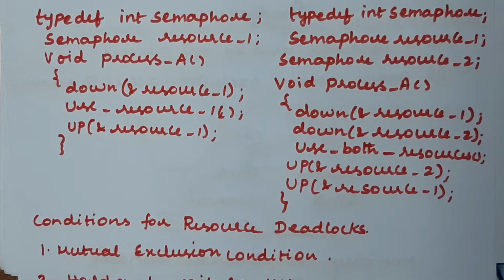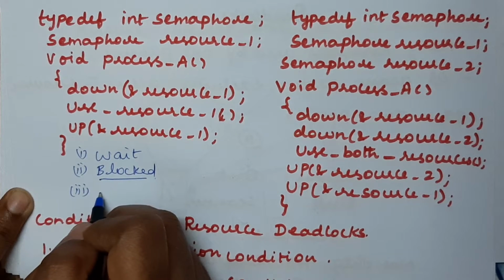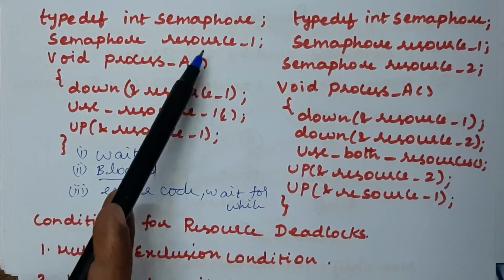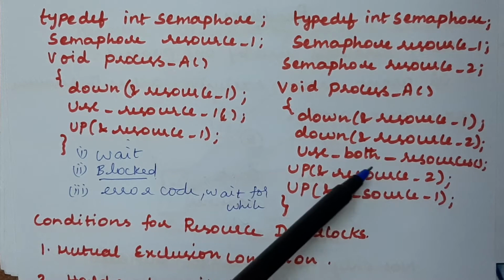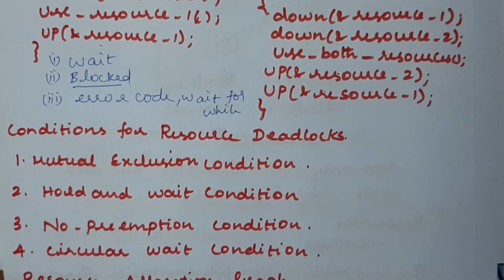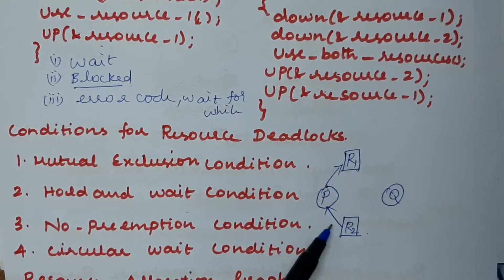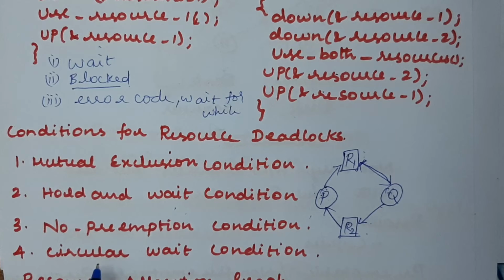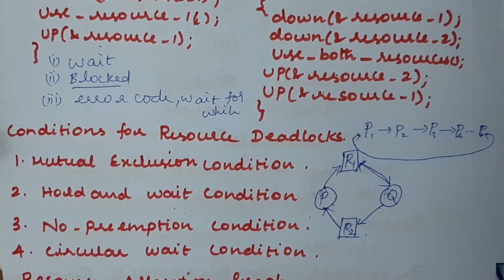Necessary conditions for Deadlock | Code for Resource Allocation using Semaphore operations